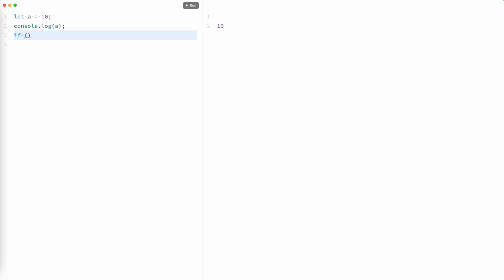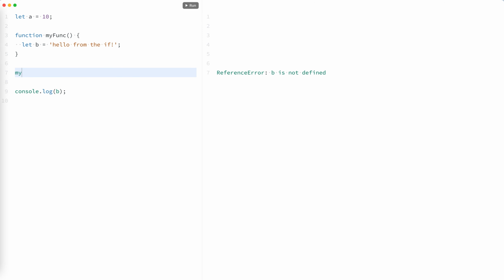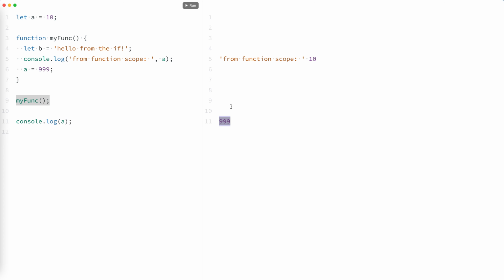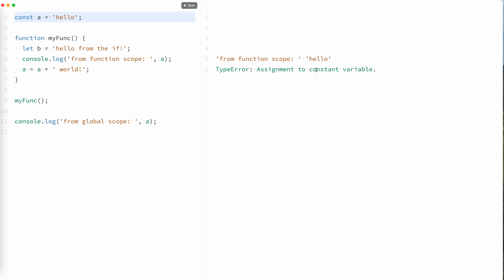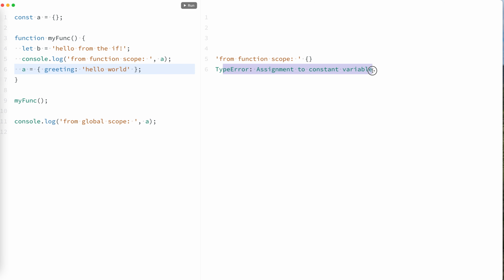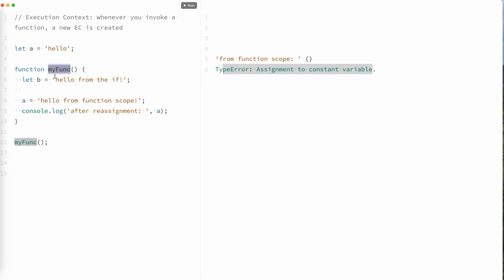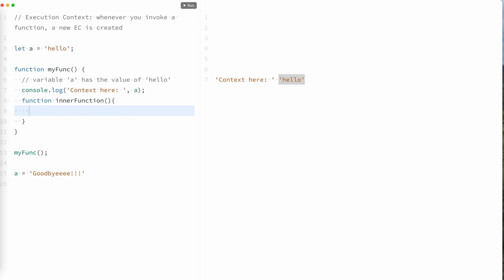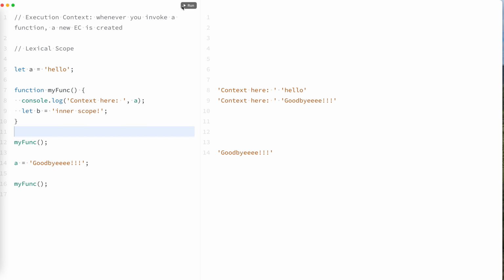Global and Lexical Scope + Execution Context lecture